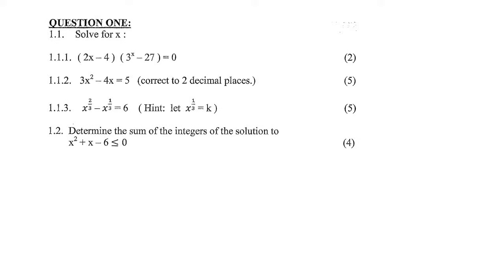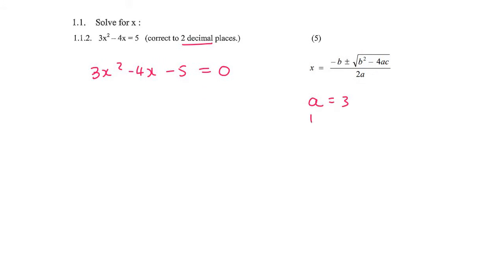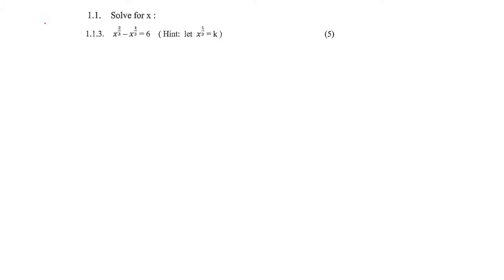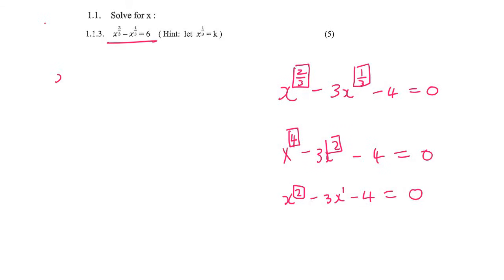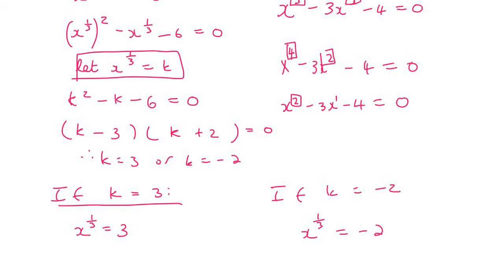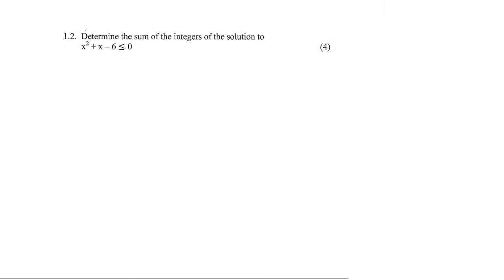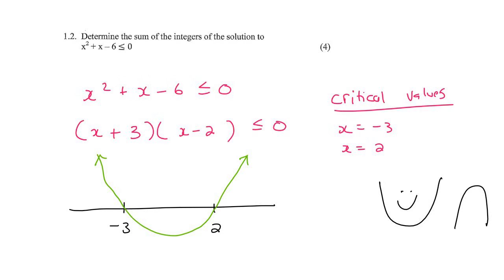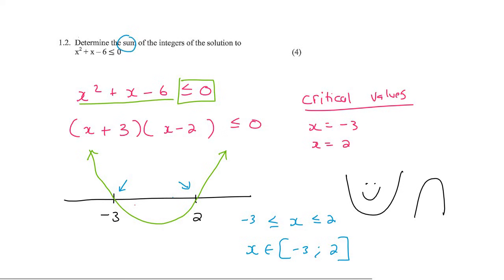Exam questions equations gr 11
Grade 11 equations exam practice